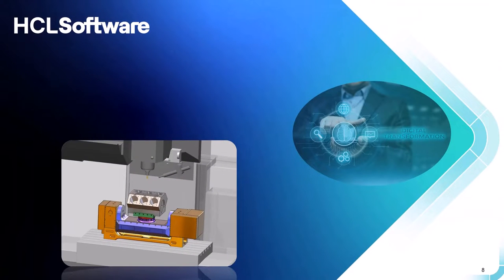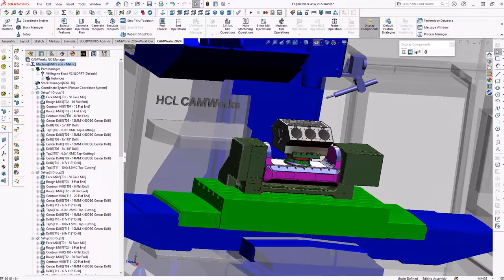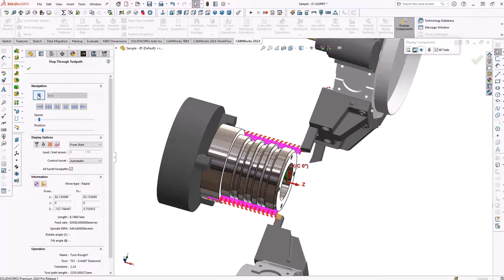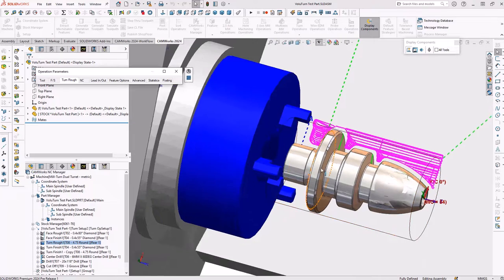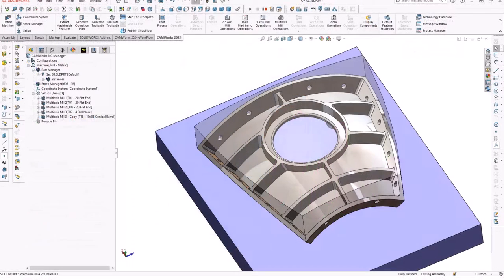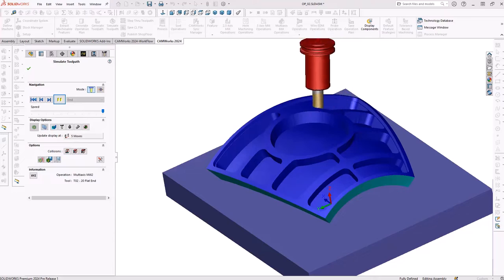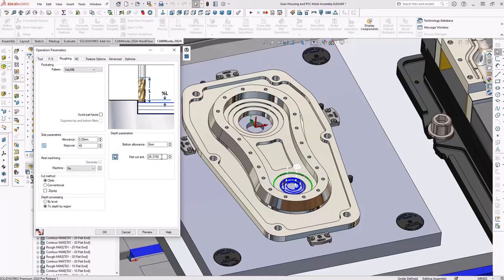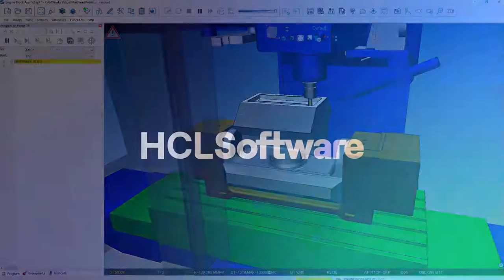Unveiling CAMWorks 2024: The Pinnacle of CNC Programming Innovation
CAMWorks 2024 seamlessly integrates with SOLIDWORKS, enhancing CAD/CAM synergy. This latest version boasts improved probing cycles, dynamic feature recognition, and Machine Aware Programming, amplifying efficiency and precision in CNC machining. Experience the evolution of integrated design and manufacturing with CAMWorks 2024's sophisticated advancements.